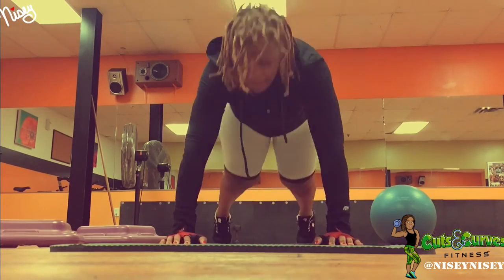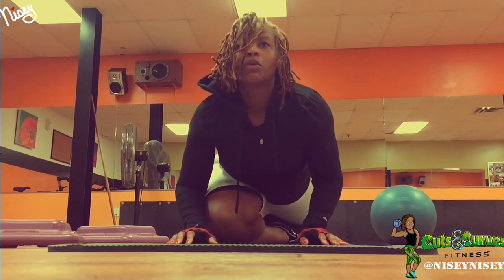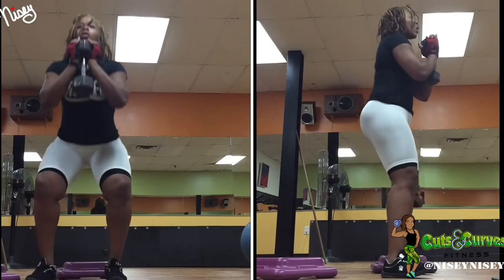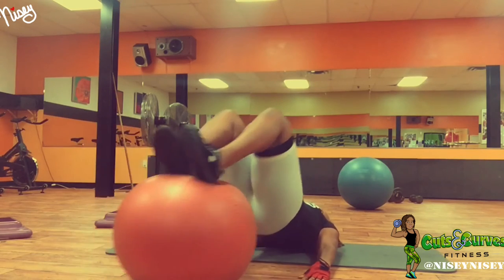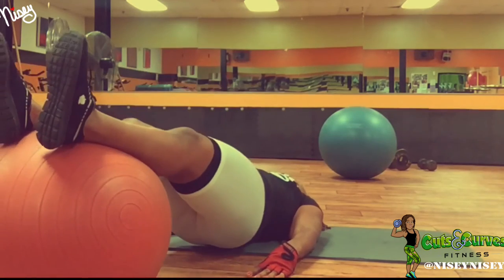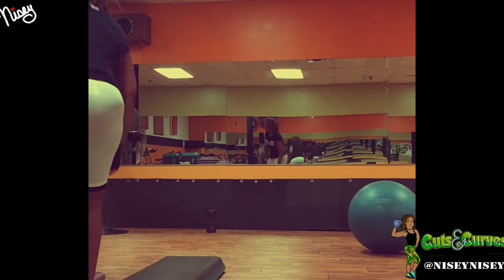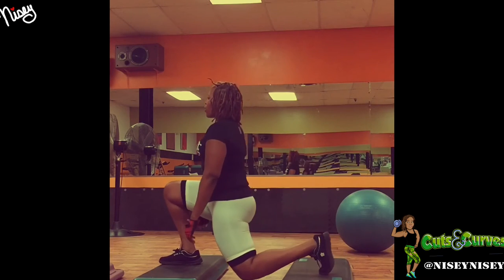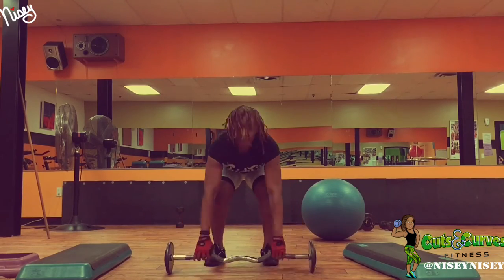ThickFit FullBody Circuit Full WorkOut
I, Estee Denise Ratliff am uniquely and perfectly made. I accept, embrace and personally commit to pursue a healthy lifestyle, building a strong mind, an empowered self-esteem, inner balance and most of all becoming my best me. I accept my flaws, embrace my imperfections and own my authentic self. My reflection is beautiful. My journey is about personal growth and transformation and my destination is limitless. No standards define me.

They look so easy, but MAN they are a killer!

You're able to get such a great range of motion with these!💪

My girl showed me the front squat, deadlift, pushup burpee variation! 💪 so much fun! I'll have to go heavier to get the Hang Clean part, but you get the idea

The cute overheard shoulder press move was stolen

HOLY HEARTATTACK BATMAN!  THEY ARE HARD